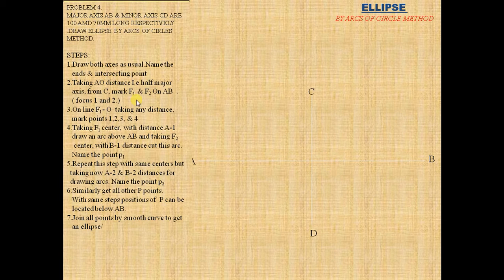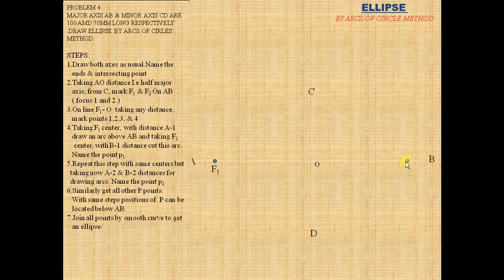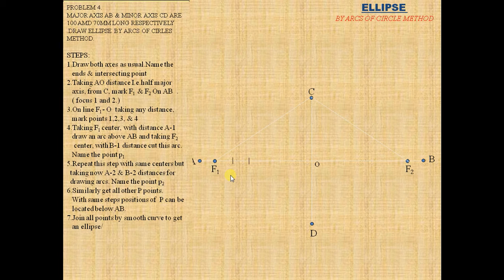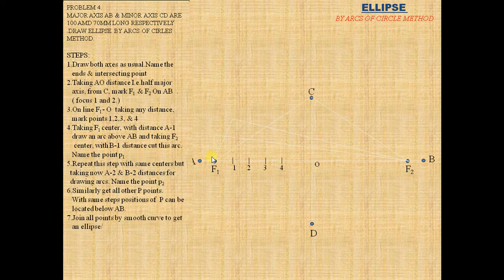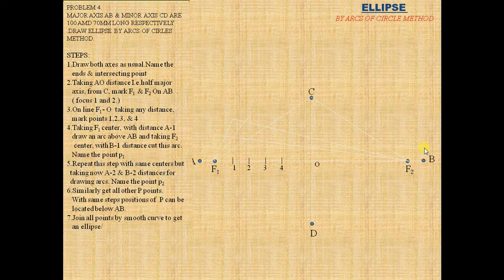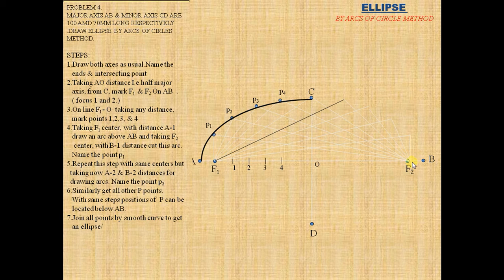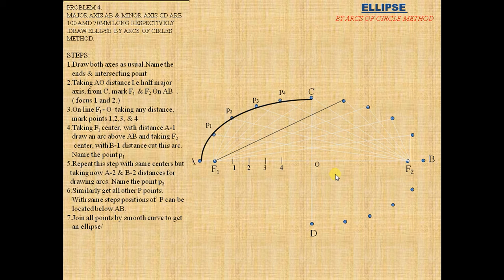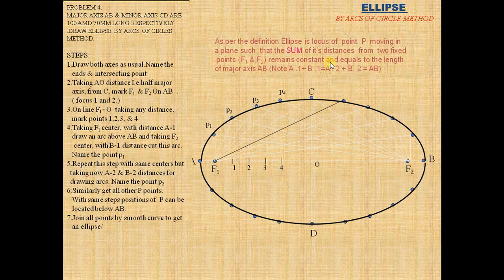Engineering Drawing ( elipse by Arc circle method)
Engineering Drawing  video how to draw an elipse By arc circle method)